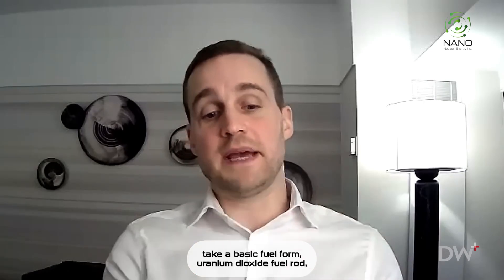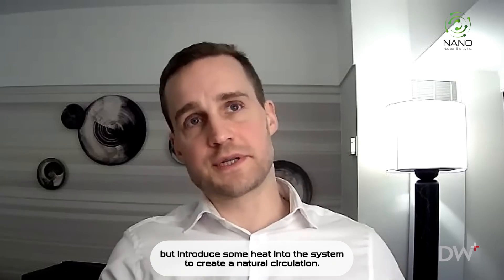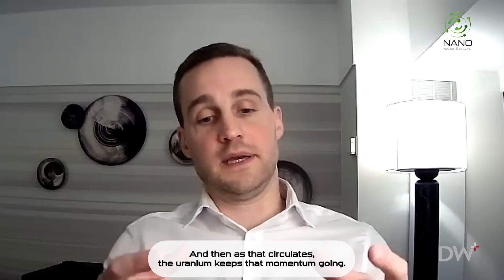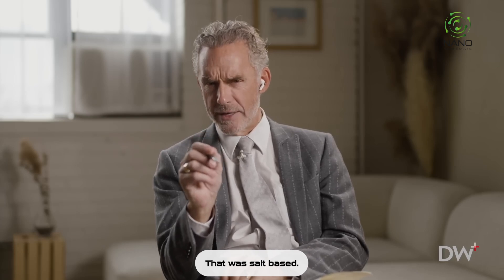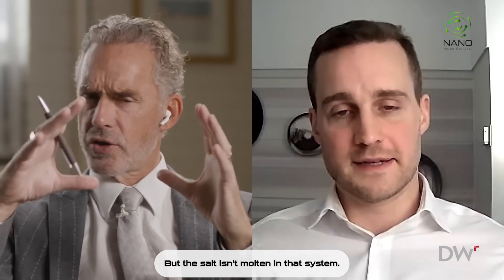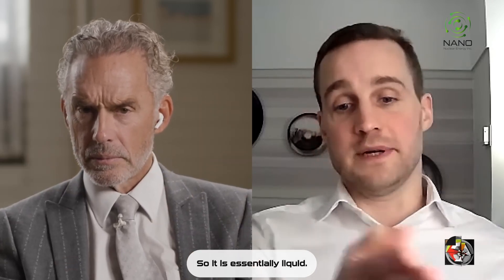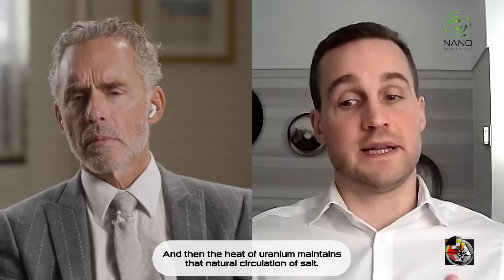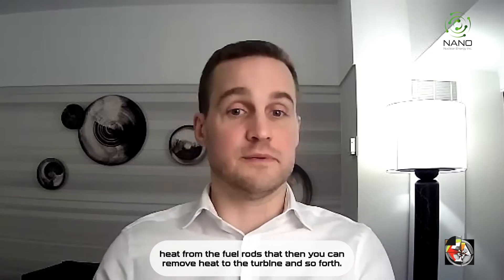CEO James Walker on The Jordan B. Peterson Podcast - "It needs to fit in an ISO container..."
Nano Nuclear Energy Inc. (NASDAQ: NNE) Proprietary Advanced Portable Nuclear Microreactor 'ODIN', a Low Pressure Coolant Reactor. A clip of our Nuclear Physicist CEO & Head of Reactor Development w/ the #1 Education Podcast in the World & Best-Selling Author Jordan B Peterson

POWERED BY US AT HALEU ENERGY FUEL AND TRANSPORTED BY US AT ADVANCED FUEL TRANSPORTATION INC.